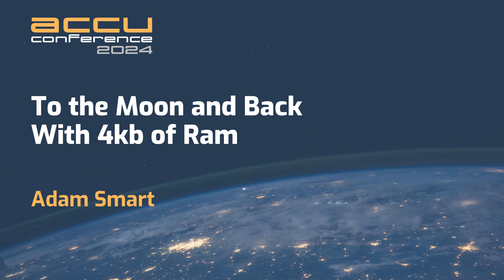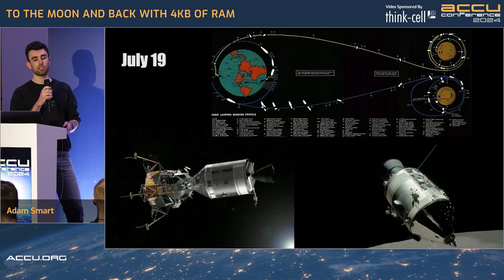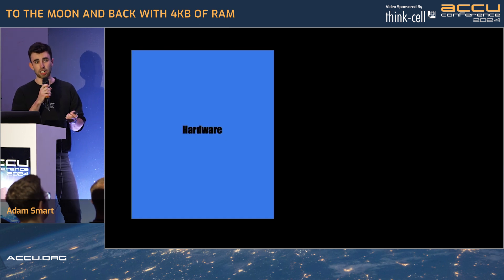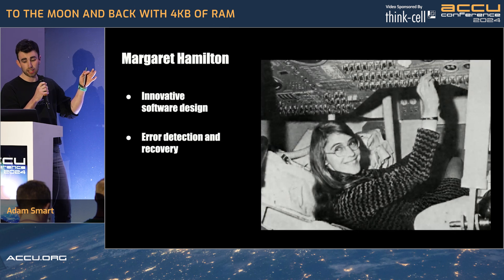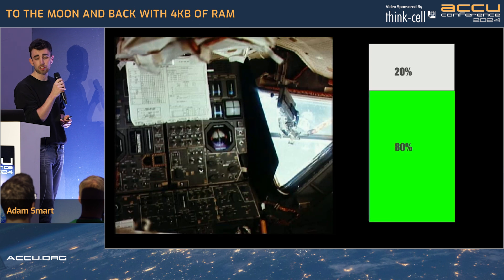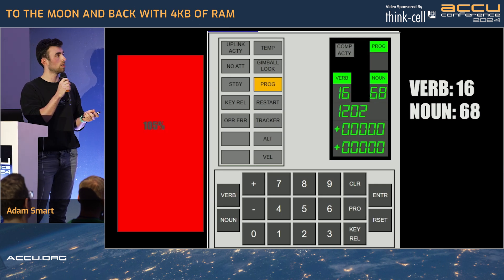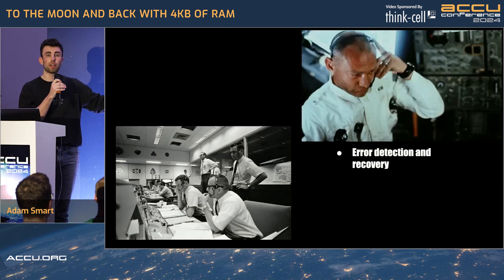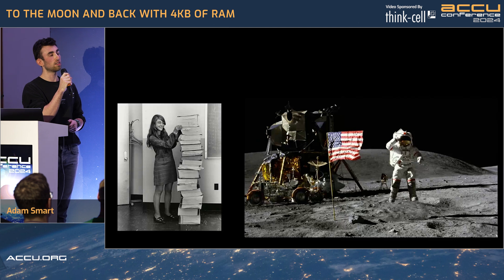NASA Apollo 11: To the Moon and Back With 4KB of RAM - Adam Smart - ACCU 2024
In 1969 humankind did the unthinkable. We took our first steps on a celestial body other than our own, but to get to the moon and back you need a guidance system. Enter the Apollo Guidance Computer (AGC). What’s the catch? Well for a start in the 1960s computers were the size of a large room and had the computing power of a pocket calculator. How did NASA create one of the smallest and lightest computers ever made for the time? How did NASA develop the first set of software engineering principles? How did NASA’s Display and Keyboard Unit (DSKY) influence the future of human-computer interaction systems? In this talk we’ll discuss the challenges and solutions of guiding a spacecraft to the moon and back in the 1960s. We’ll also discuss the legacy of the Apollo Guidance Computer and how it influenced modern software development.

Adam Smart

Adam Smart is a software engineering student in his final year of study. During his time at university he has spent his time learning about an array of subject matters but has put particular focus on data analytics. His hobbies and areas of interest outside software include Motorsport, particularly Formula 1 and you’ll often find him setting laps around the local karting track. He also has a particular interest in space, particularly the space race from the 1960’s but also likes to keep up to date with the current advancements in space exploration from companies such as NASA and Space X. Adam is always looking for ways to tie his software skills back into the activities he loves and hopes that one day he can put his data analytics skills to good use with the RedBull Racing formula one team!